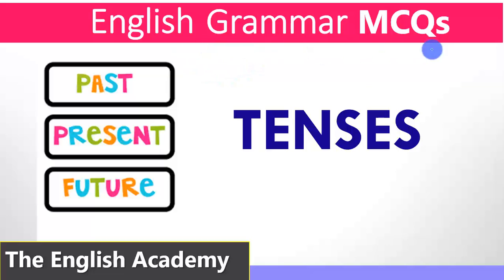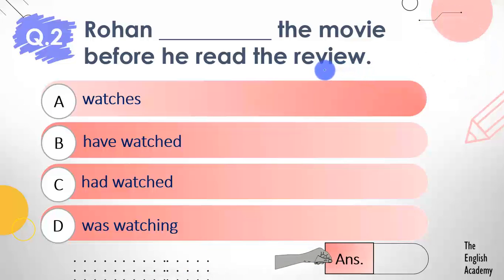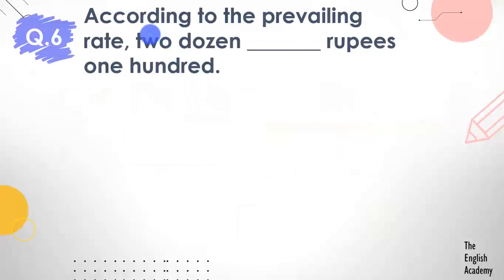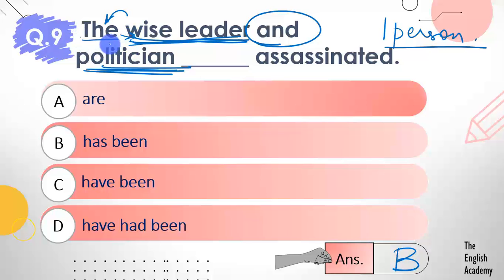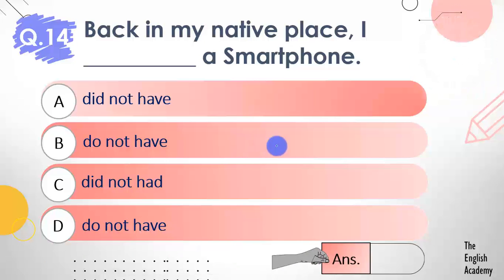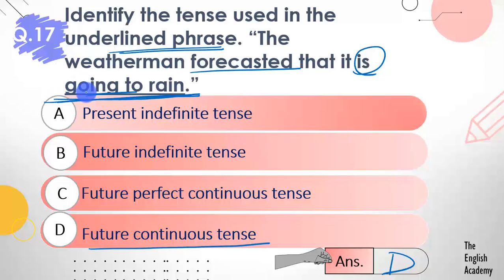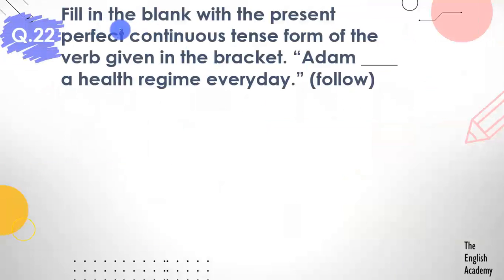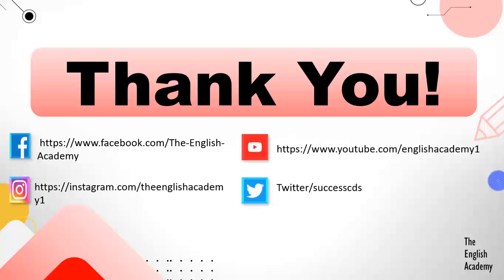Important Tenses MCQs | Tenses in English | Past, Present, Future| Enlish Academy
This video covers in detail Tenses in English, All Types of Tenses, Rules, and Examples of Tenses, and Exercises by our English Expert Ruchika for English Academy. Tenses explanation in Hindi.

You will know about tenses, aspects of tenses, rules of tenses, examples, and exercises for students to practice these tenses. Tense Chart and much more, Take FREE ONLINE Test (MCQs) for Students of classes 8, 9, 10 on English Grammar on our
IMPORTANT TENSES MCQS FOR ENTRANCE EXAM

English tenses are the form the verb takes to show the time of an action. Grammar tenses refer to the state of the verb. The state, or tense, of the verb explains the time of the action. There are three major tenses in English.

These include the past, present, and future. Each of these tenses can explain an event that occurred in the past, an event that occurs in the present, or an event that will occur in the future.

English Tenses MCQ Exercises are also in this video

Online Test Portal for Entrance Exams and school-based tests Class 9, 10, 12 English MCQs FREE